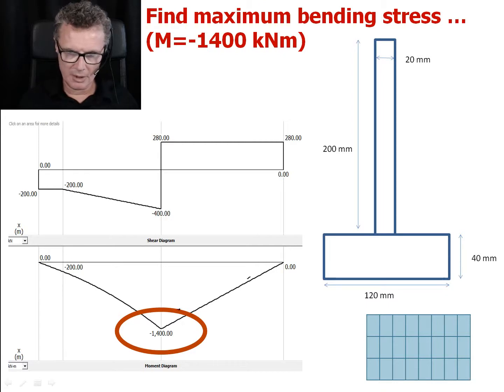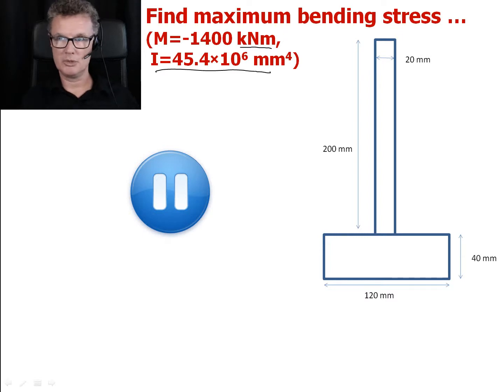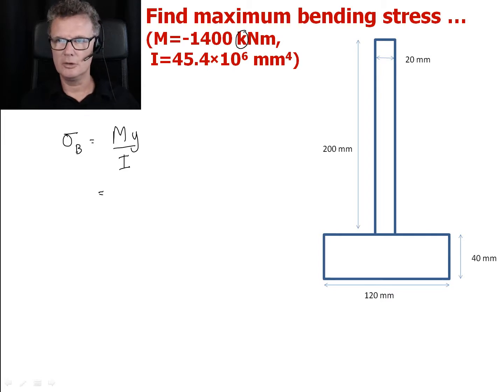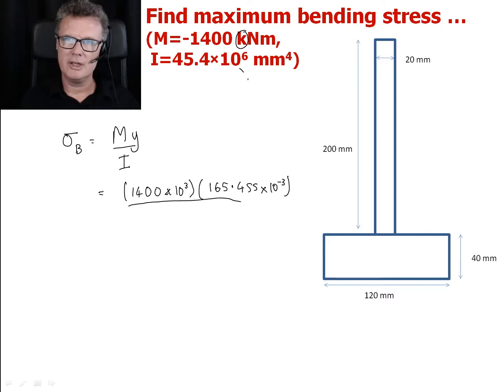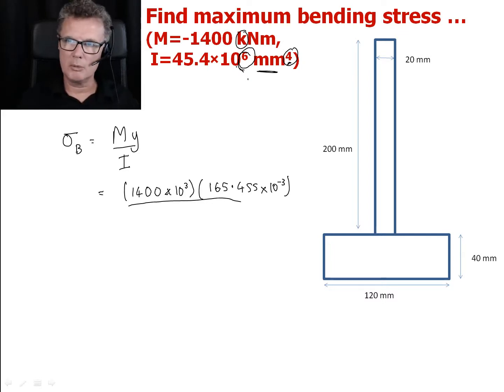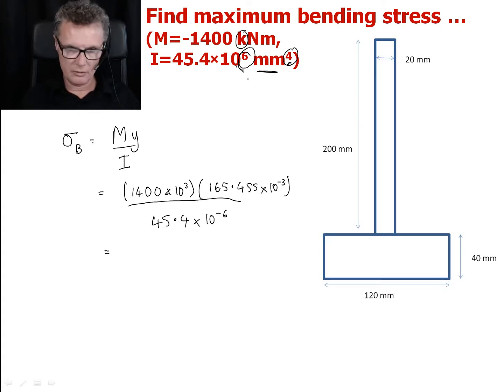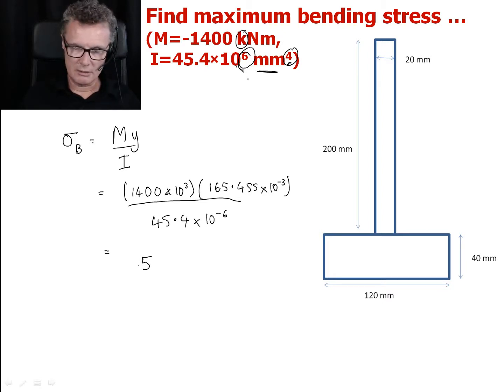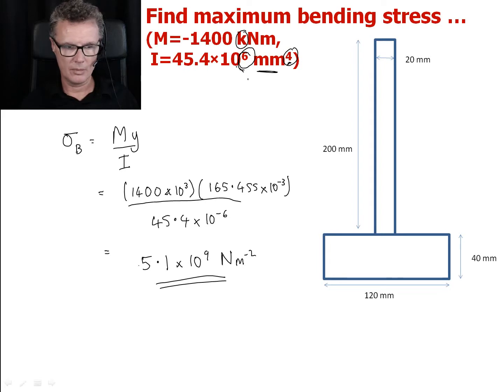Revision 1 - Q13 (corrected)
I foolishly forgot to include my "kilo" into my calculation!